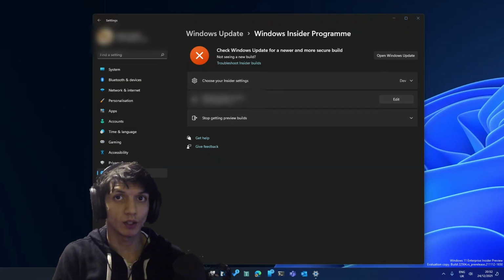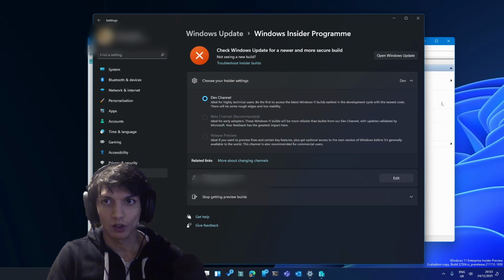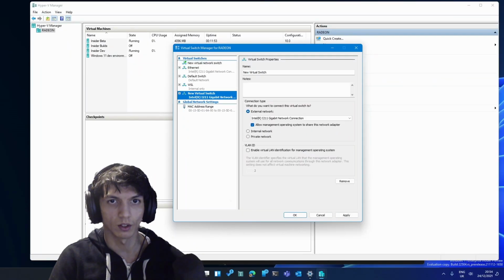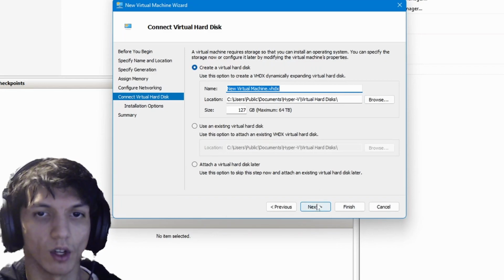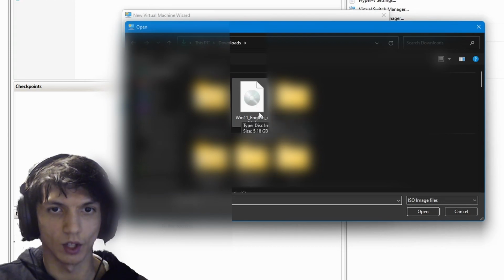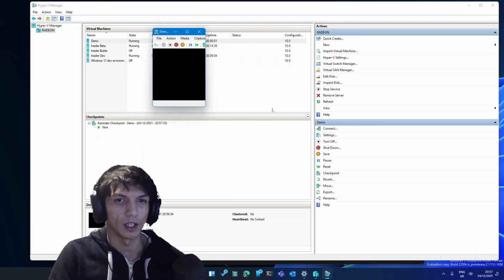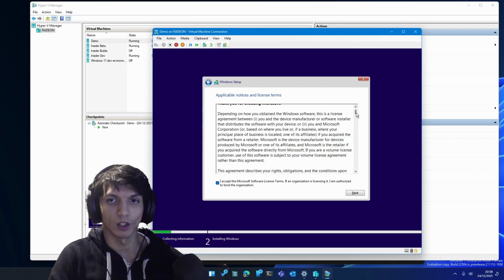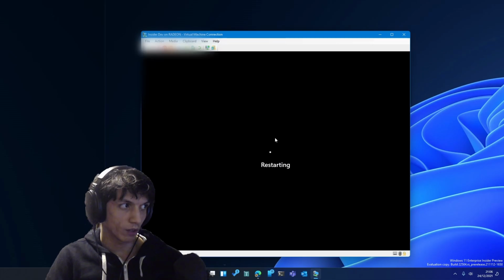How to use Hyper-V VMs to test Windows Insider Builds without risking your own device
Hyper-V requires Windows 11 Pro, Education or Enterprise edition. No need to install insider builds on your main device when you can run them on virtual machines.